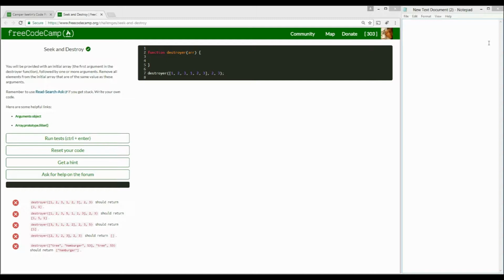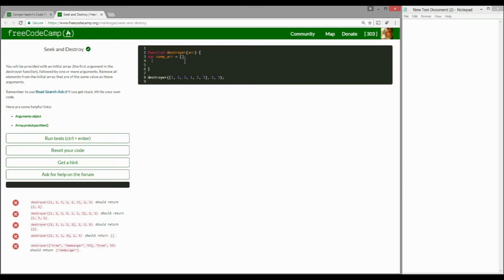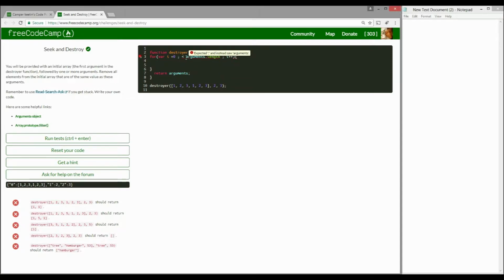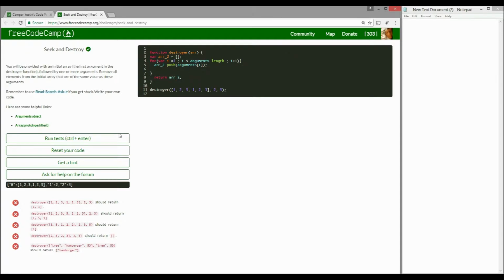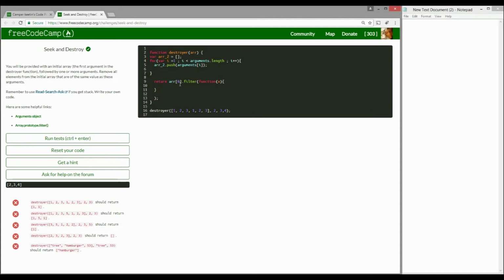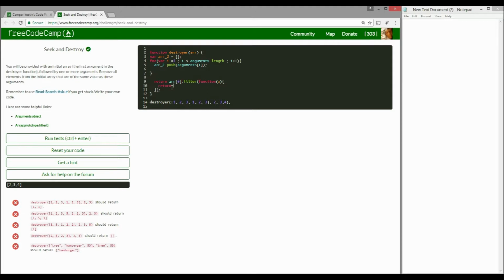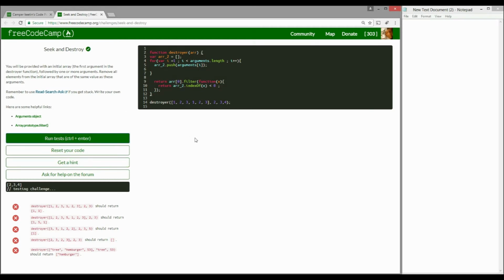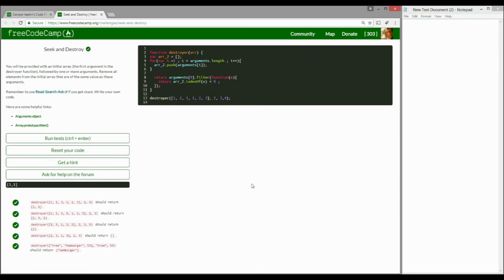Free Code Camp - Seek and Destroy - Solution